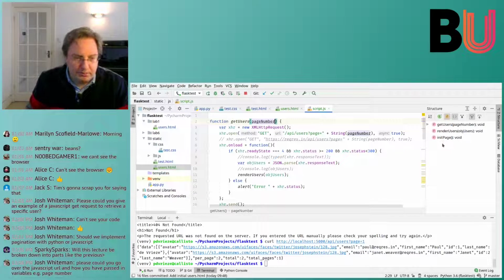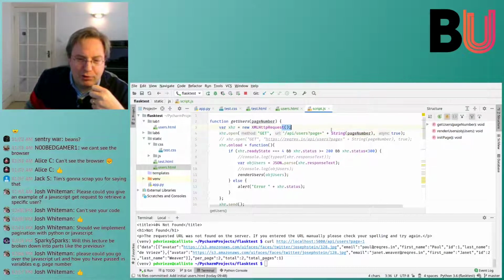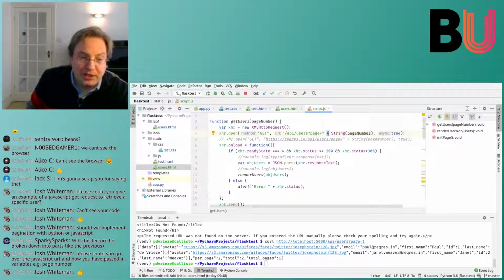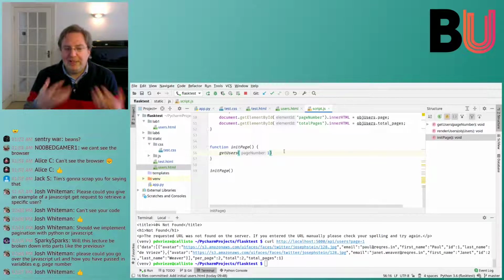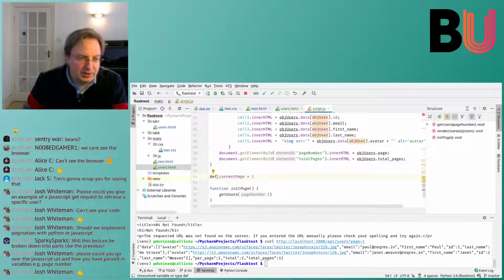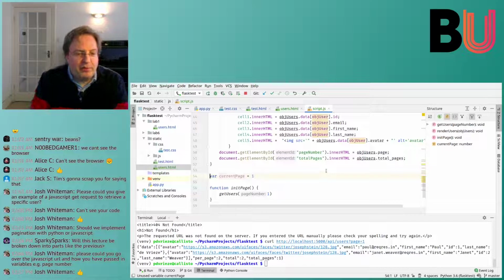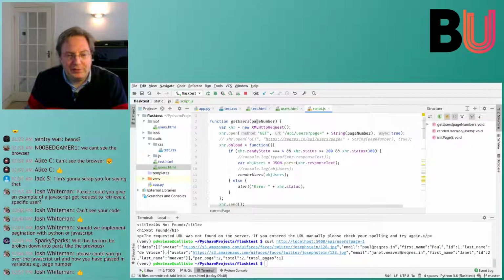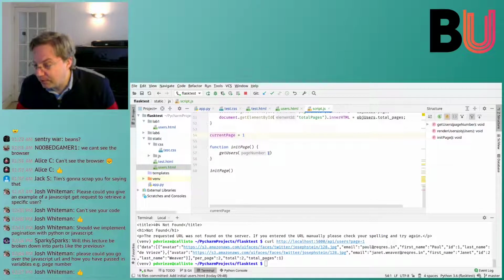APP L9 (part 11) – Question: How to get the page number?